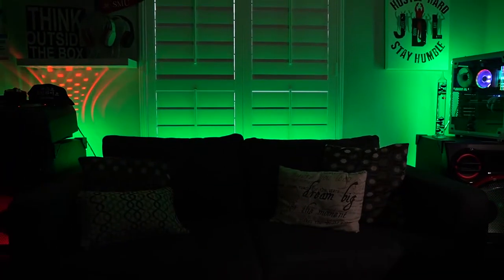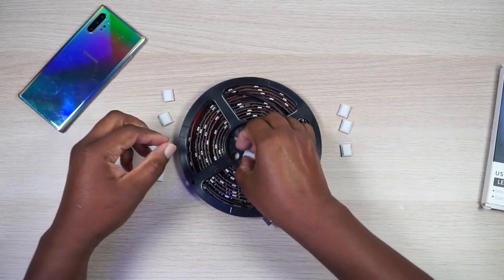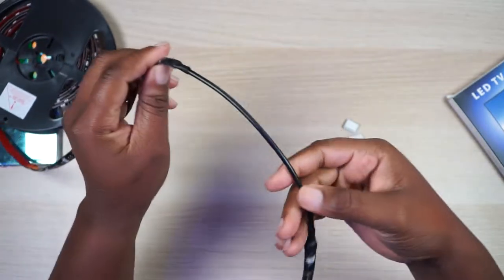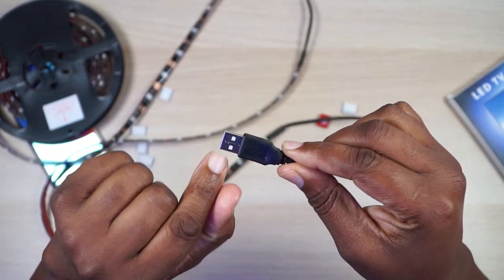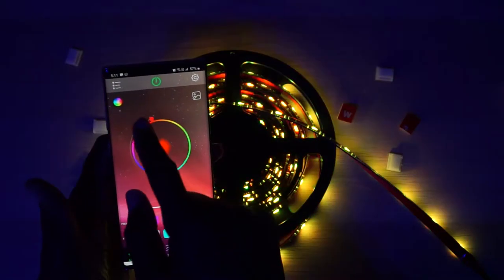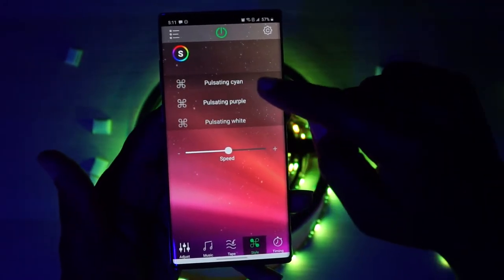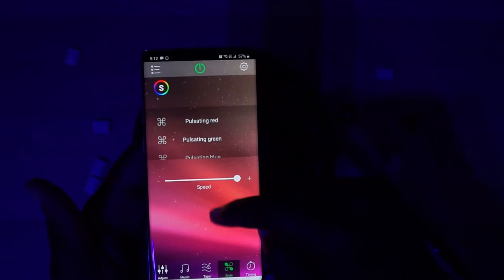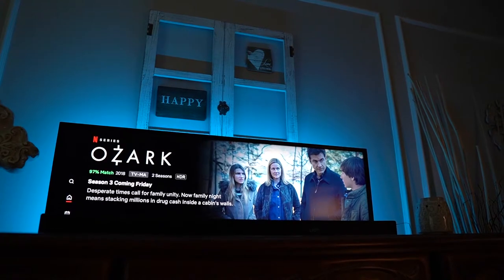Nexillumi LED Lights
Nexillumi LED RGB lights stips are great if you're looking to backlight your 50"-70" TV with some color. You can also download the companion app to set timers and color changing patters.

Amazon US
Amazon UK